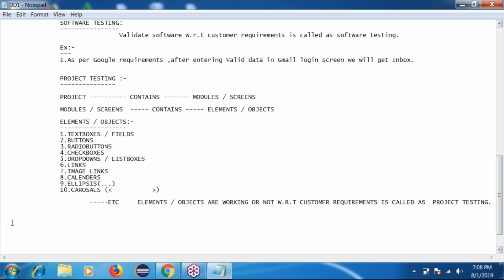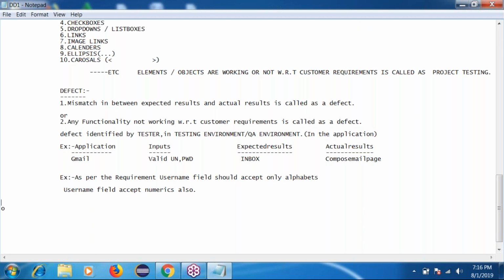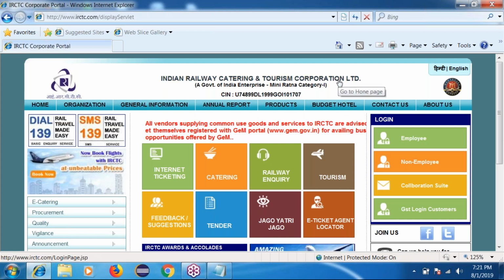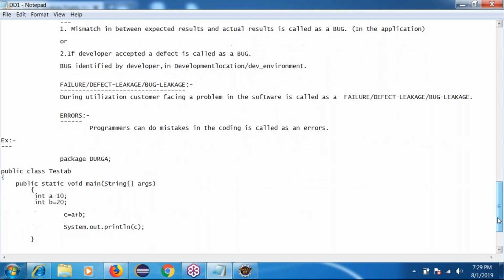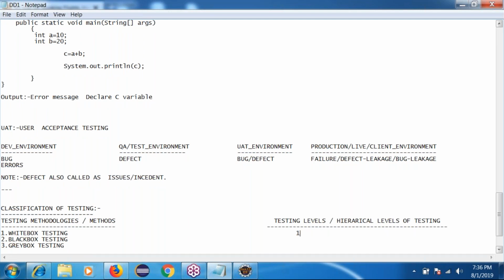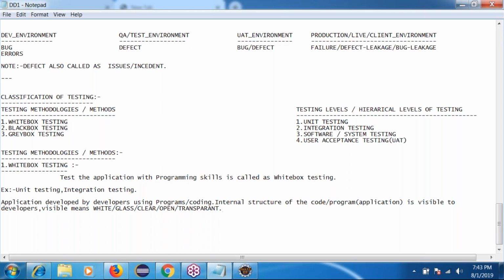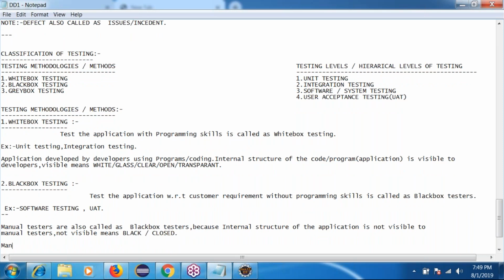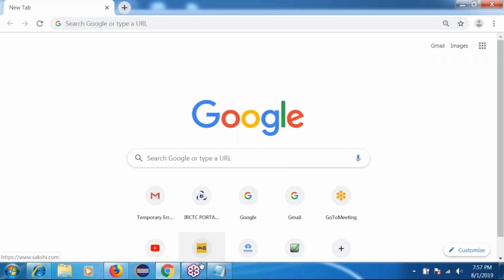MANUAL TESTING Tutorials || Class - 2 || by Mr. Rabbani On 01-08-2019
selenium tutorials
selenium framework
Java tutorial by durga sir